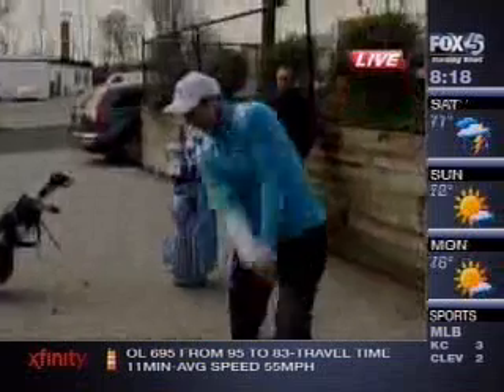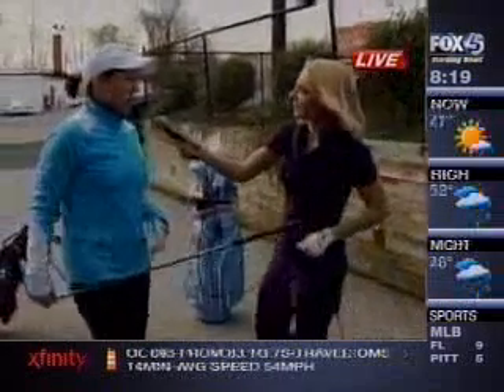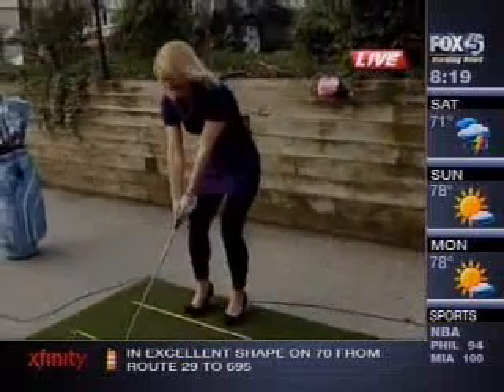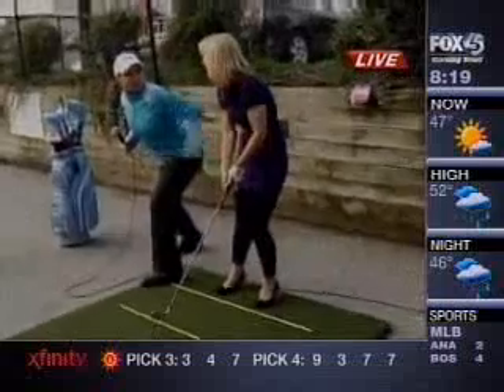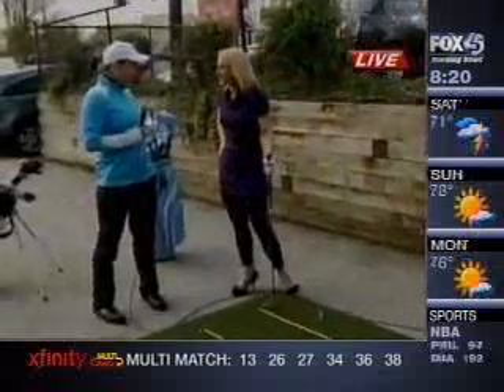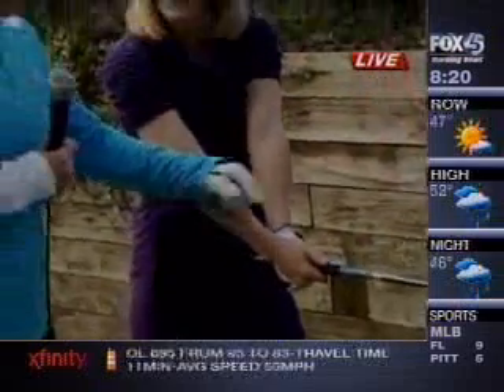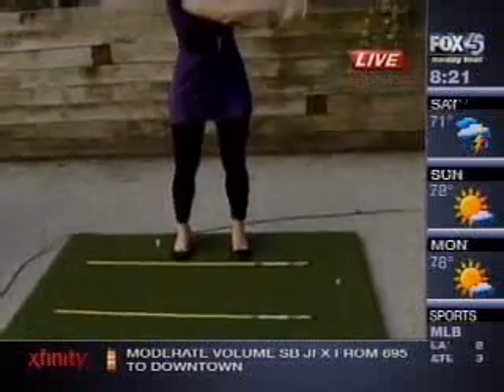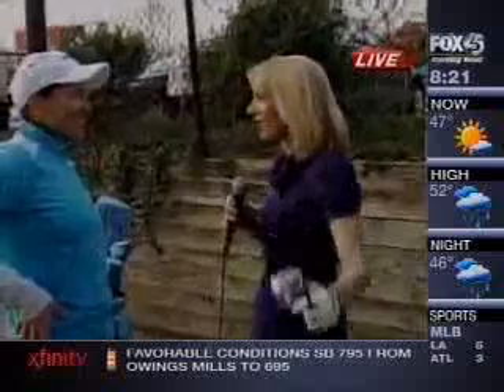Julieta Stack - FOX 45 Morning News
Our Director of Instruction, Julieta Stack, helps viewers get their swings ready for the season on FOX 45 Morning News.